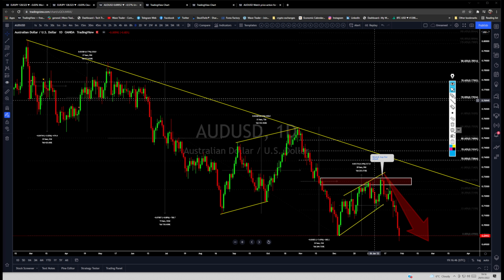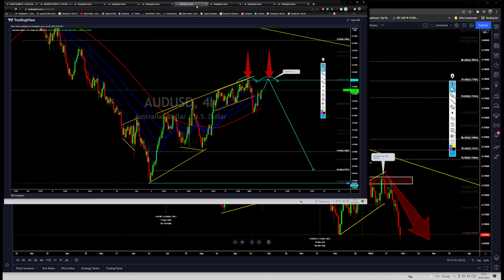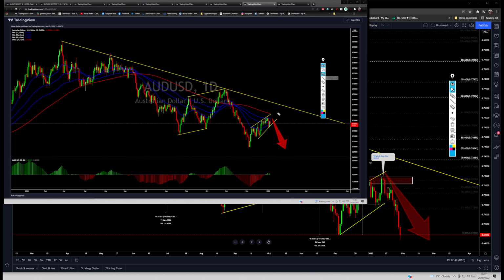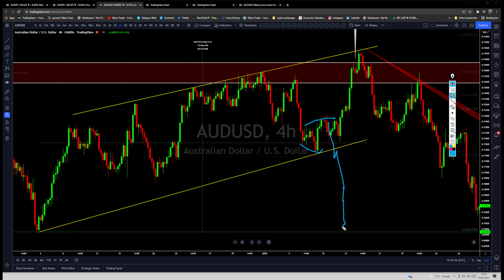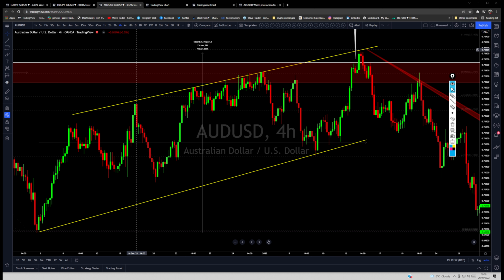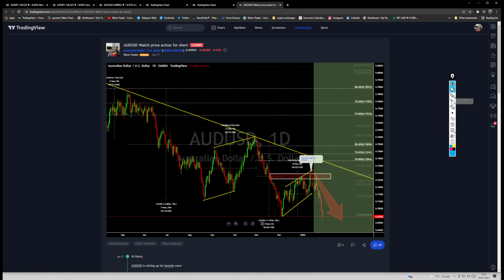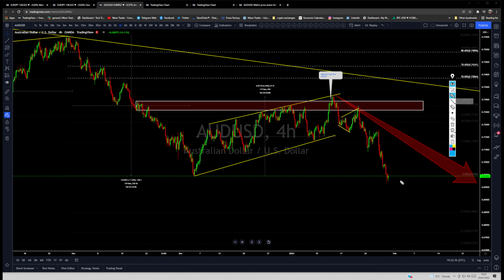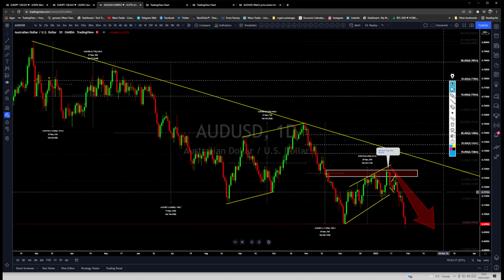AUDUSD is about to hit the target (Update)